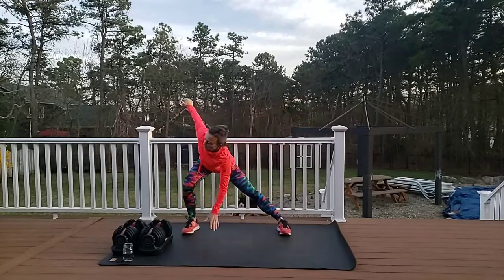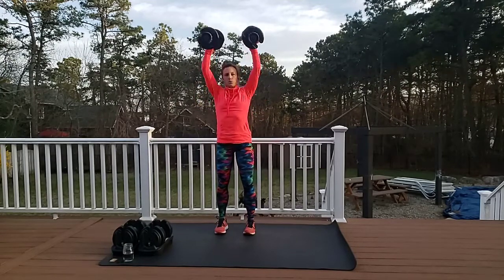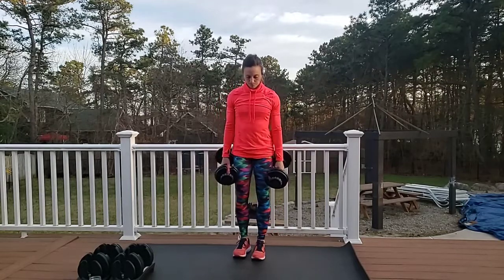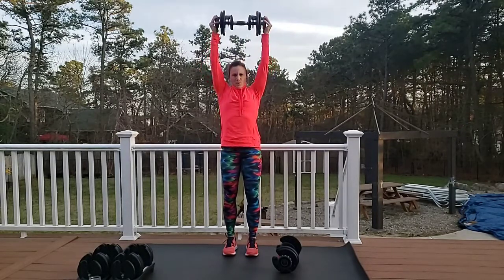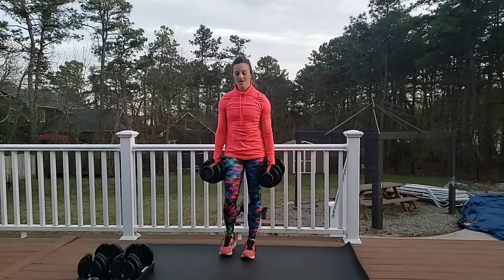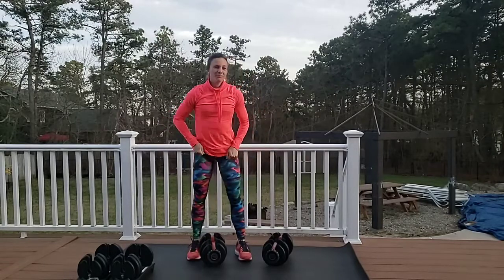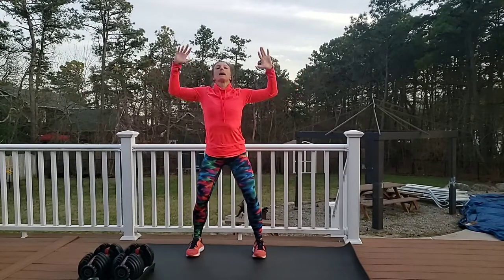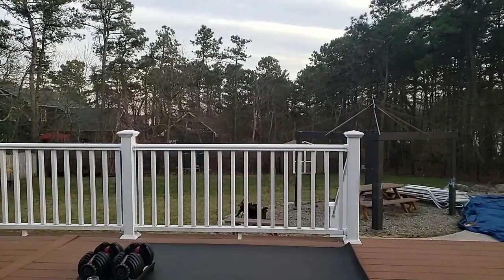𝙏𝙝𝙚 𝙒𝙤𝙣𝙙𝙚𝙧𝙛𝙪𝙡 𝙒𝙤𝙧𝙡𝙙 𝙤𝙛 𝙒𝙚𝙞𝙜𝙝𝙩𝙨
Everybody who has some resistance training tools will find this workout exciting and helpful.  NOW is definitely a time to get some tools if you only have your body.  B̳O̳D̳Y̳ ̳W̳E̳I̳G̳H̳T̳ ̳t̳r̳a̳i̳n̳i̳n̳g̳ ̳i̳s̳ ̳E̳X̳C̳E̳L̳L̳E̳N̳T̳, but we should do more sometimes.